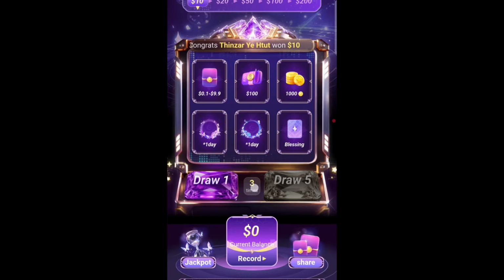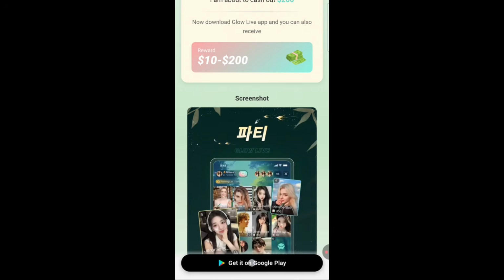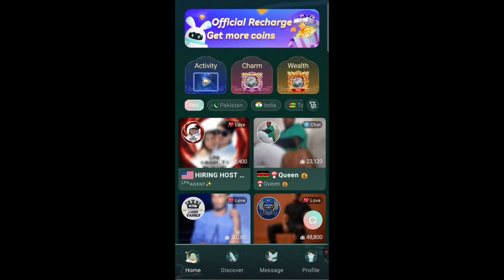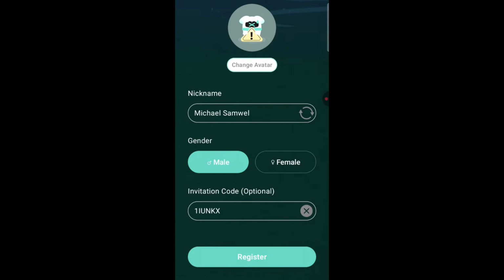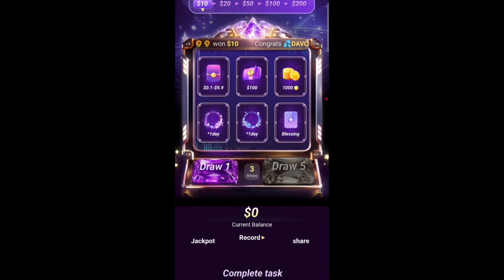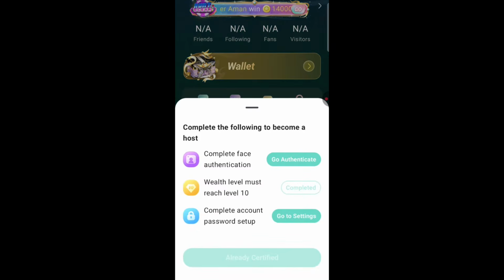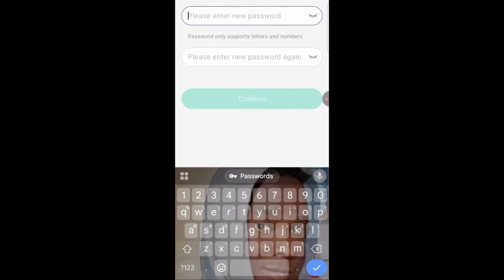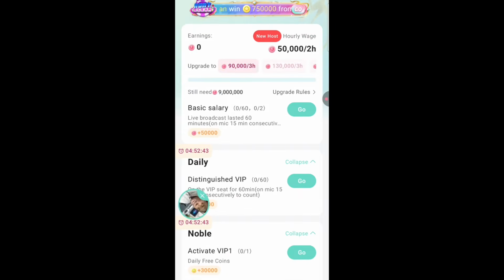{Glow Live App} How To Create Account and Earn Without Showing Your Face on Glow Live ($200 daily)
This is a Step by Step Guide on How To Create a Glow Live App account , Navigate The App and Start Making Money Online Without Showing Your Face .

Code : HXSRT5

Glow Live-Voice Chat is an entertainment app designed for real-time voice-based social interaction, allowing users to connect through voice games and singing rooms. Primarily, it caters to a mature audience ("18+").